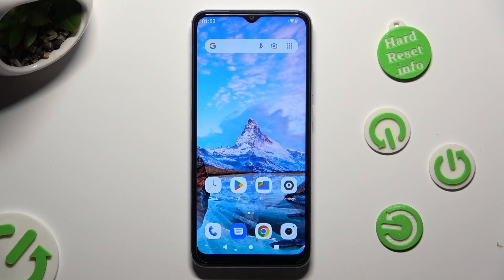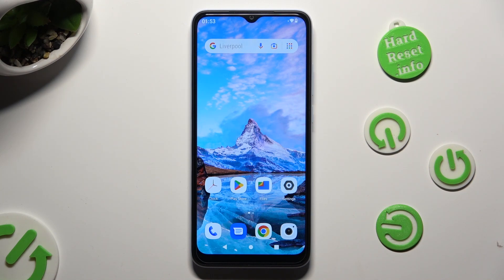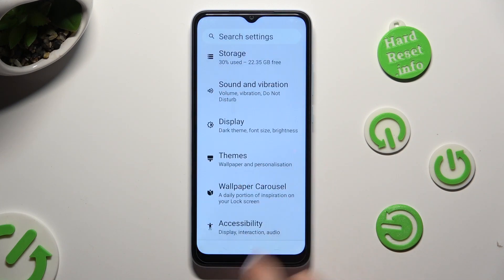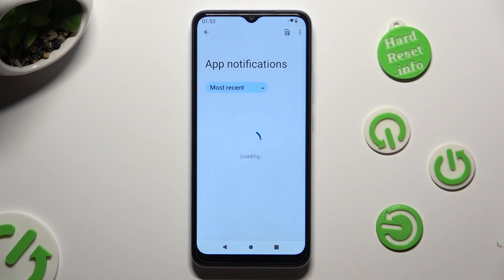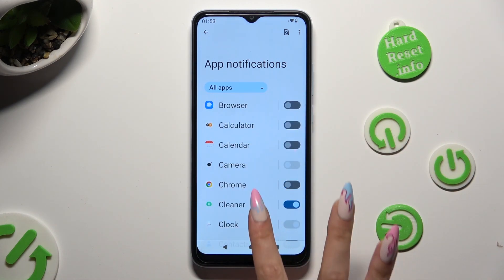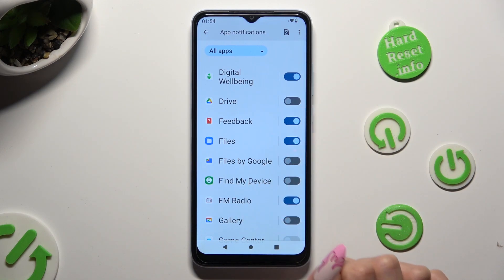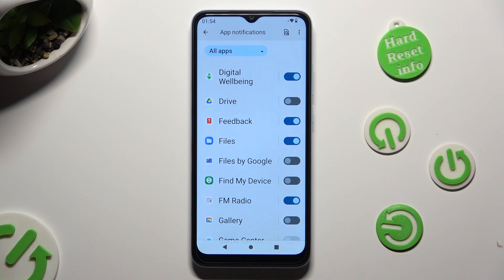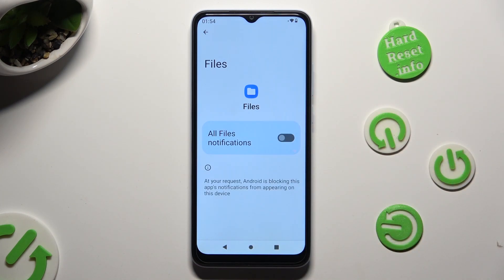How to Turn On/Off App Notifications on XIAOMI Redmi A2? - Manage App Notifications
Learn more about XIAOMI Redmi A2
By following this guide, users can easily turn off or on app notifications for individual apps or for the entire device, so they can choose which apps will send them notifications and when. With this tutorial, users will be able to customize their notifications according to their preferences and minimize distractions, enabling them to stay focused.

How to Turn On App Notifications on XIAOMI Redmi A2?
How to Turn Off App Notifications on XIAOMI Redmi A2?
How to Manage App Notifications on XIAOMI Redmi A2?
How to Enable App Notifications on XIAOMI Redmi A2?